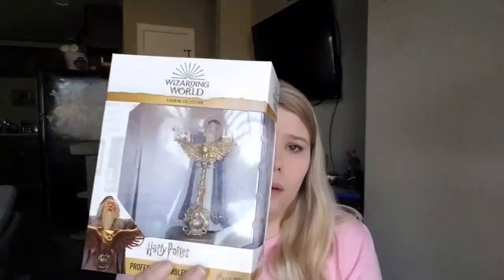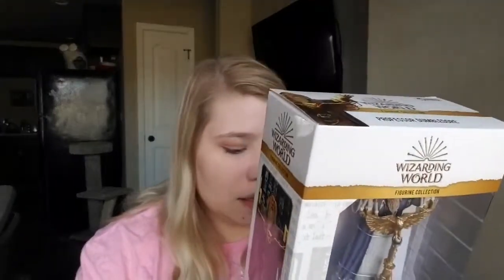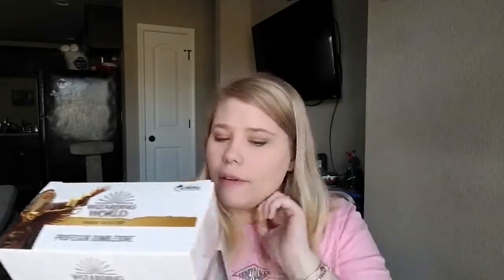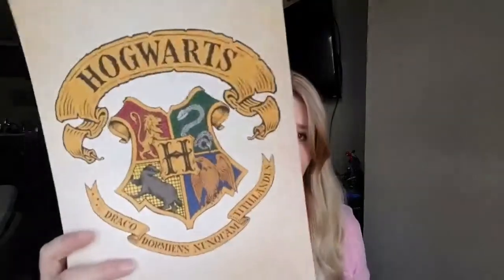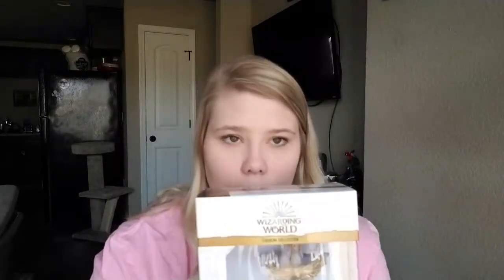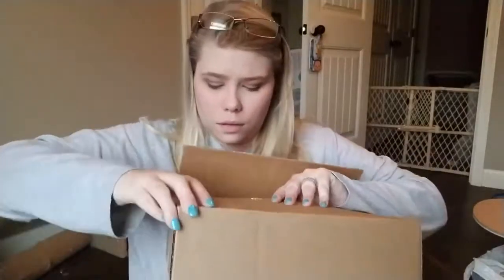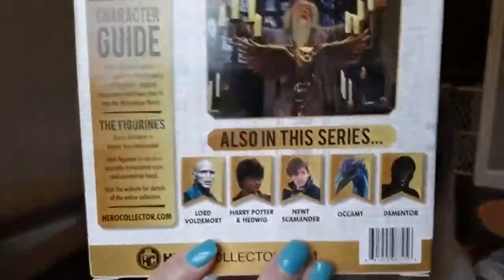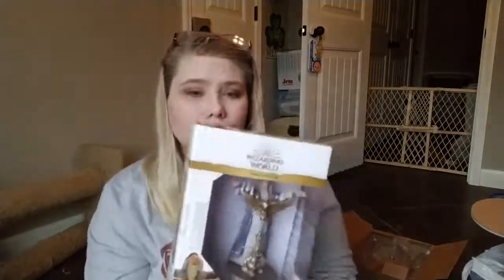Harry Potter Statue Subscription | Eaglemoss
Hello!

Join me in opening a new to me subscription box!  I found Eaglemoss through a Facebook ad and decided to give it a try.  Eaglemoss does many figurines and to scale figures from other fandom based films.  I chose the Wizarding World of Harry Potter statues.  This does start as a fail, but it gets better!